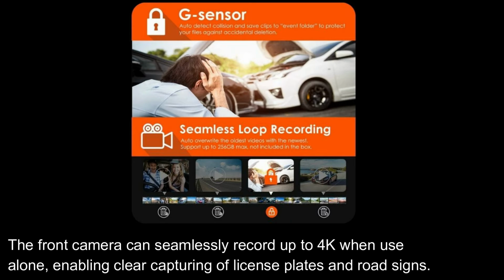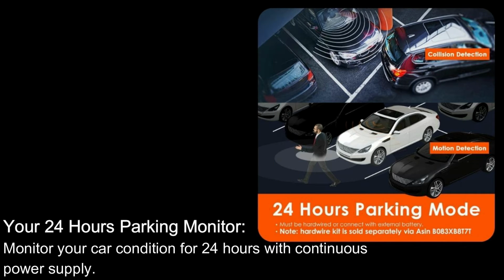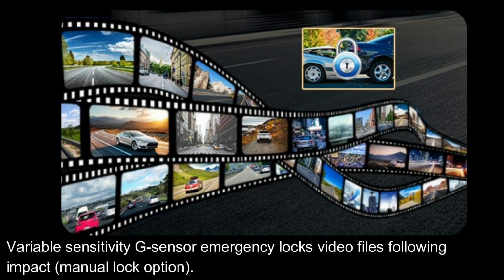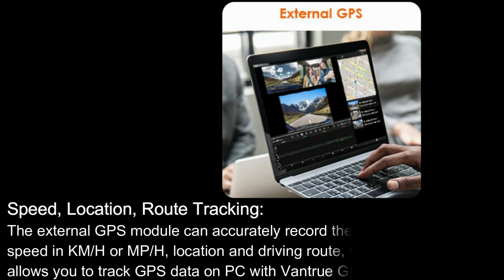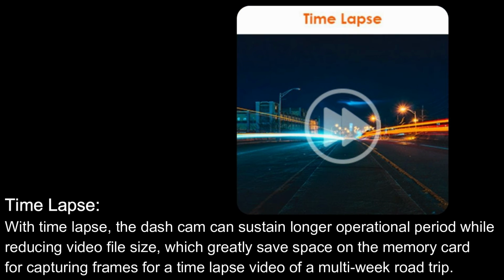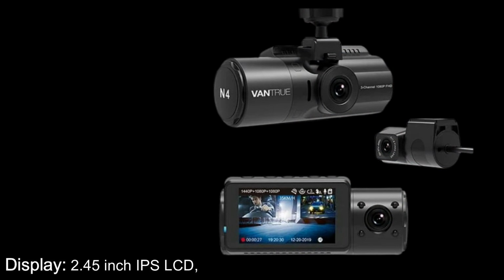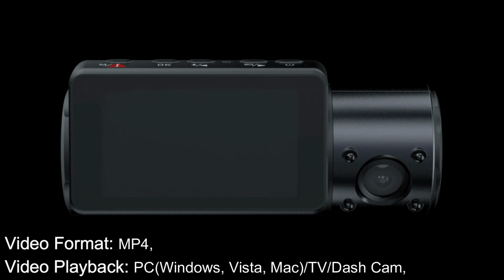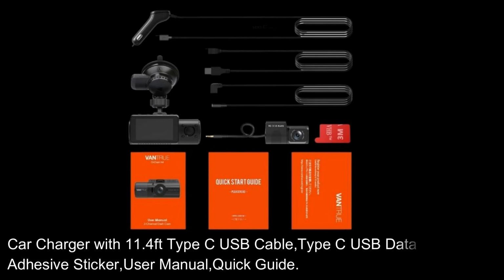Vantrue N4 3 Channel Dash Cam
- Three Channel Front Inside Rear Dash Cam - The N4 is a triple channel dash cam that offers a 155° front camera, 165° inside camera and 160° rear camera, it can monitors the front, rear, and interior of your vehicle simultaneously with audio at 1440P + 1080P + 1080P, perfect to protect yourself from potential liability issues as well as accidents.
- 4K & 1080P Front and Rear Dual Dash Cam - While on front and rear dual recording mode, in addition to a 4K resolution front camera, it also provides a 1080P rear camera that records incidents behind your vehicle. The rear cam is easily 360° adjustable with 20ft extension cable, works well for cars, suv, jeep, truck. The front camera can seamlessly record up to 4K when use alone, enabling clear capturing of license plates and road signs.
- 4K & 1080P Front and Inside Dual Dash Cam - You can also configure it for front and inside recording mode to record road ahead and car interior with 4K + 1080P high resolution, and the adjustable inside camera ensures more flexibility and better viewing, ideal for rideshare drivers that may need to have proof of what people were doing inside the vehicle.
- Infrared Night Vision Car Camera for Drivers - With high-performance Sony STARVIS CMOS sensor, a big F1.4 aperture 6-glass lens observing road front, F1.8 6-glass lens observing rear, this car camera is able to increase exposure automatically in dark situations for capture clear videos footage; 4 IR LED lights facing the car cabin, which can accurately capture the driver and passengers even when the cabin is completely dark, perfect for rideshare drivers such as Uber, Lyft and Taxi.
- 24 Hours Motion Detection or Collision Detection Parking Monitoring - With the energy-saving motion detection parking mode, the dash cam will be on standby mode and wake up to record once the front or inside camera detect movement. With collision detection, If an impact is detected when the car dash cam is off, it will auto-on to record the impact. The 3 channel dash cam should be connected to hardwire kit(buy extra ASIN B083XB8T7T) or external battery for parking mode.
- Heat Resistant with Super Capacitor - Super capacitor powered instead of lithium batteries, which are built to survive extreme weather conditions from 14°F to 158°F. ideal for hot weather areas like Arizona, Florida, Texas, or extremely cold areas. And it also gives a longer life-span than lithium-ion battery dashcams.
- Reliable Witness for Accident - Variable sensitivity G-sensor auto detects sudden shake/collision and emergency locks the footage to event folder following impact. Loop recording auto overwrite the oldest file when card is full. Auto LCD off avoid distracting. Optional GPS (need to buy separately B083XBS88L) to track route, location and speed in KM/H or MP/H. Capable of housing up to 256GB of external memory (not in the box, recommend Vantrue sd card).
- 18m Warranty - Extendable 18m Warranty, email replies within 24H, and 100% Satisfaction Guarantee, firmware updates for continuous improvements and new features. Note: It DOESN’t support WiFi, Bluetooth.

➤Liquid I.V.